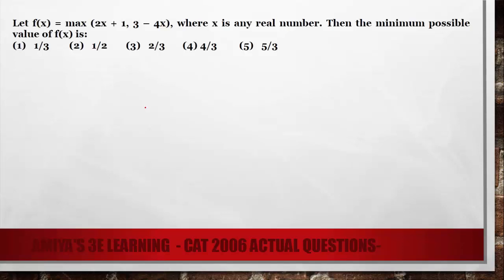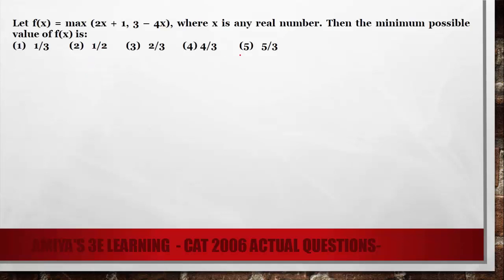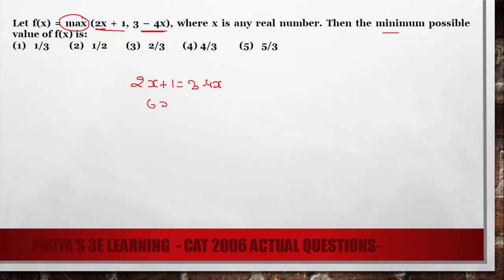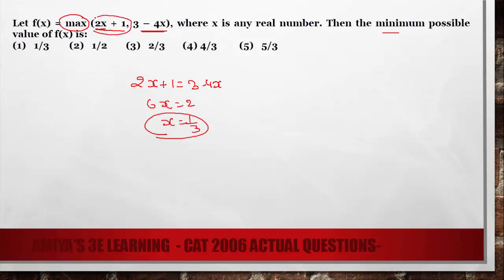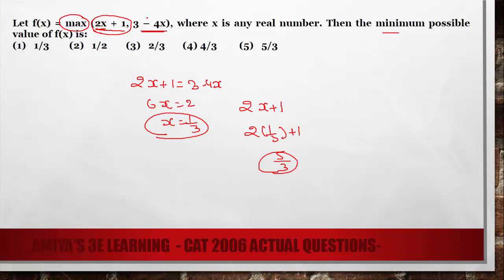CAT 2006 max min function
Let f(x) = max (2x + 1, 3 – 4x), where x is any real number. Then the minimum possible value of f(x) is: